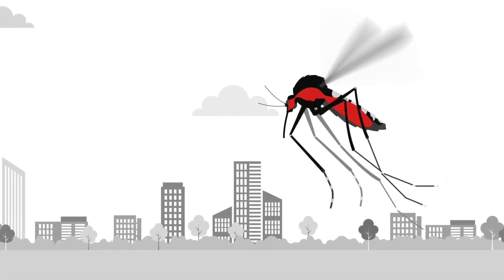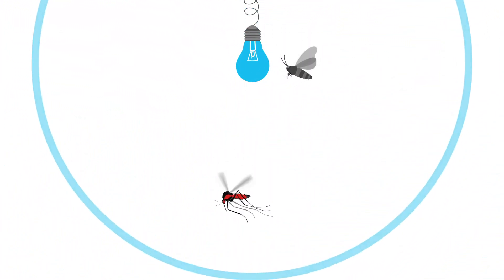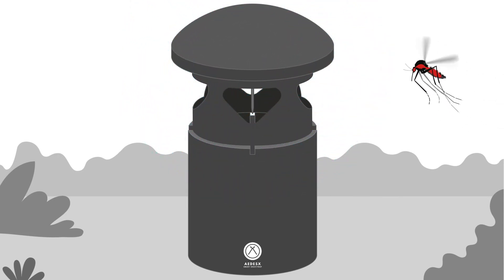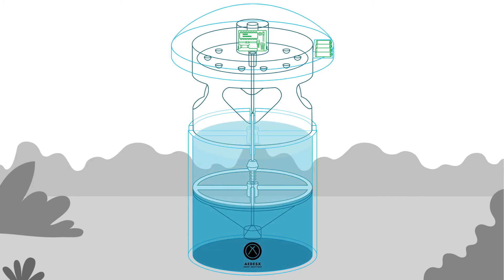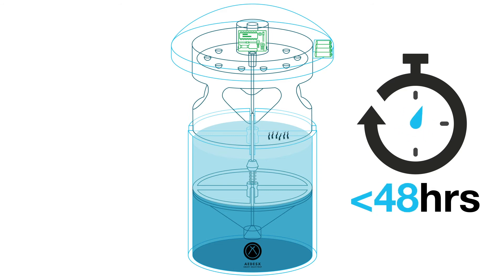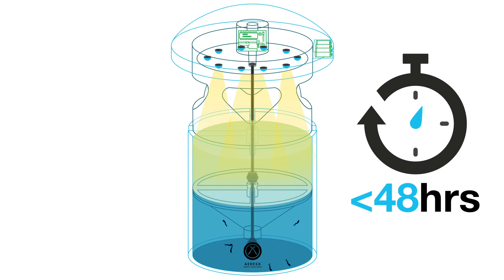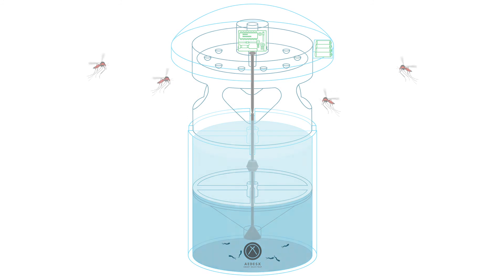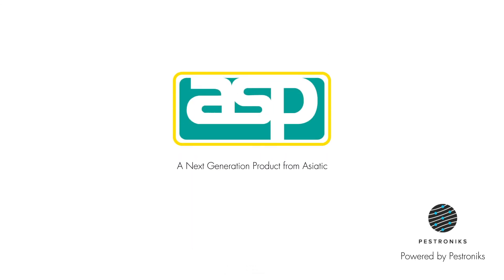Introducing AedesX Smart Gravitrap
Effective, scientific, portable, flexible, low-maintenance, and pesticide-free.

Introducing, AedesX Smart Gravitrap, the only trap of its kind utilising a unique mode of action of light to kill Aedes mosquito larvae without the need for any chemicals, biocides or pesticides. Light up your world. Use the AedesX Smart Gravitrap today.

AedesX Smart Gravitrap is a patented product that is able to utilise this negative phototaxis behaviour using light to kill Aedes larvae naturally. Designed specifically for Aedes mosquito attraction, AedesX Smart Gravitrap provides a conducive environment for female mosquitoes looking to lay their eggs. The AedesX Smart Gravitrap is battery operated, and only needs to be topped up with water as part of its ongoing maintenance.

AedesX Smart Gravitrap is designed to be portable and flexible for deployment anywhere strategic. When placed in appropriate locations and in sufficient numbers, the AedesX Smart Gravitrap is able to significantly reduce future mosquito populations reducing the potential for disease transmission in any given area of deployment.

Asiatic Specialty Products (ASP) is the proud innovator and owner of AedesX, the world’s first Smart Gravitrap. AedesX Smart Gravitrap is co-developed with the best minds behind Pestroniks Innovations to add to the world’s arsenal in ongoing battle against mosquitoes and mosquito-borne diseases.